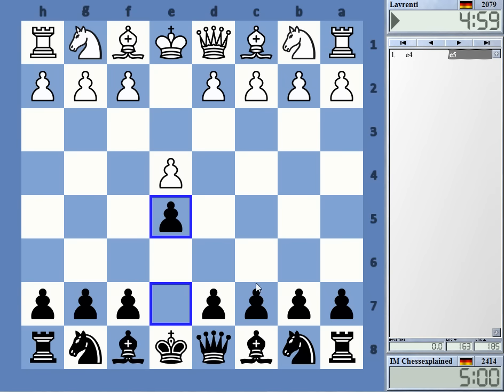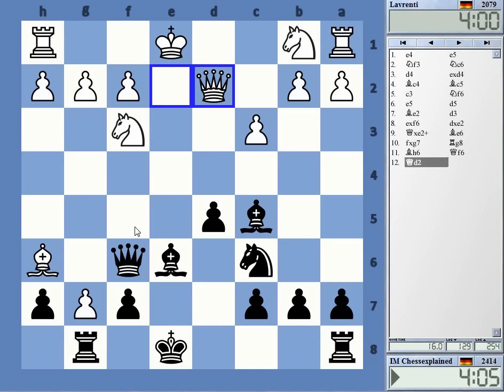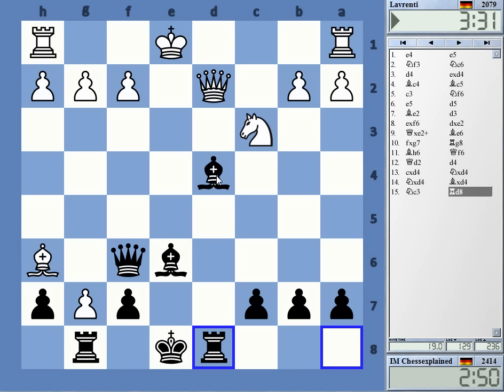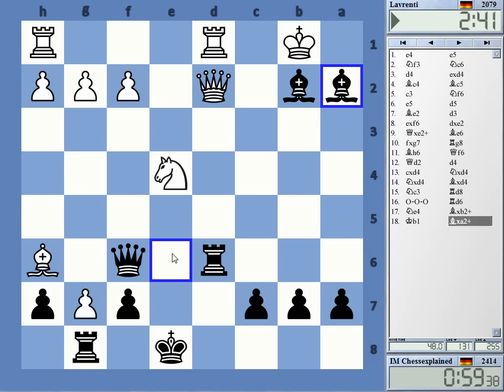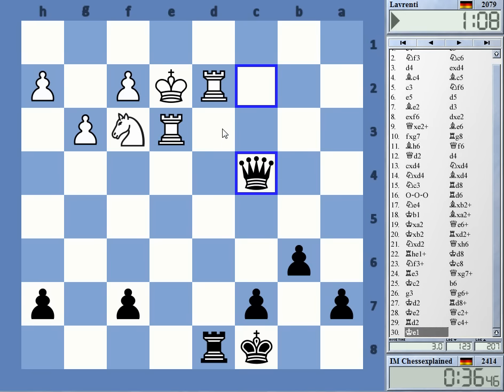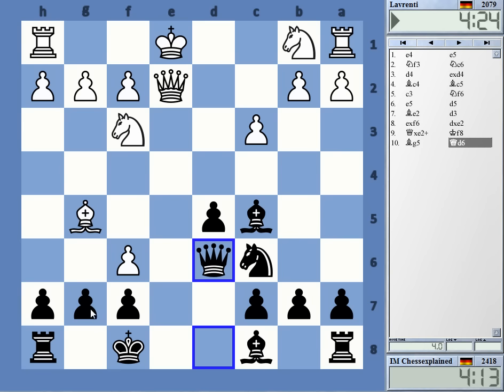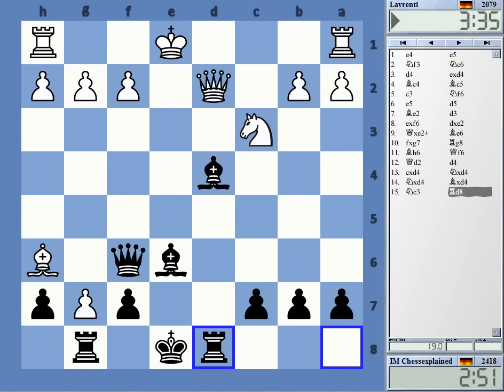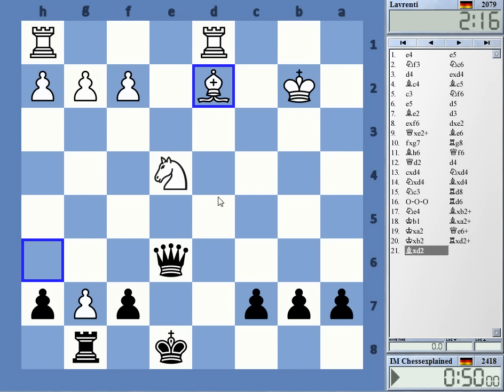Blitz Chess #3090 with Live Comments Italian Game vs Lavrenti with Black